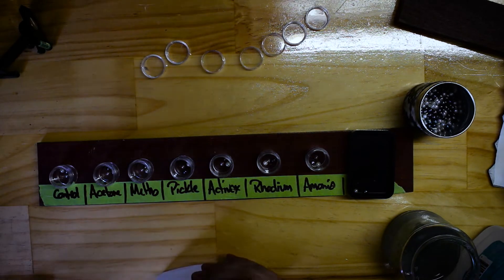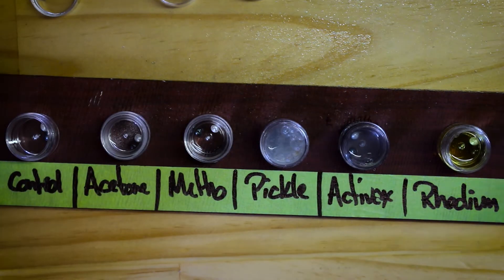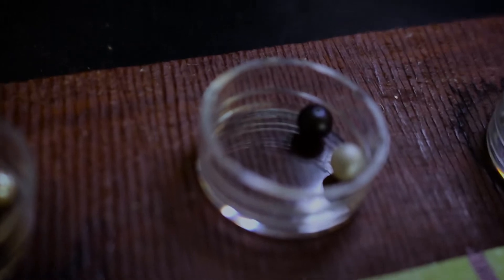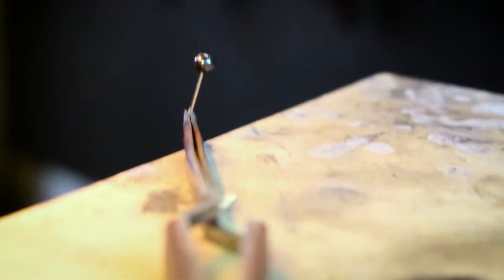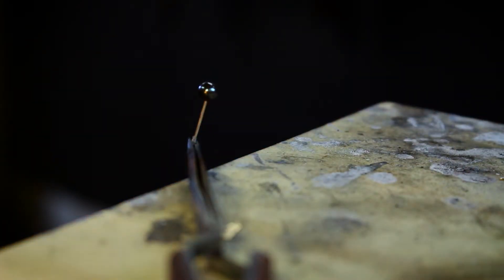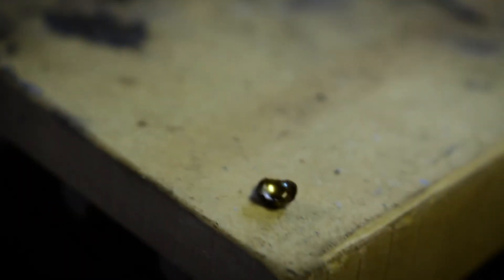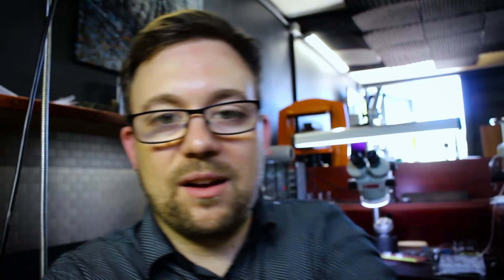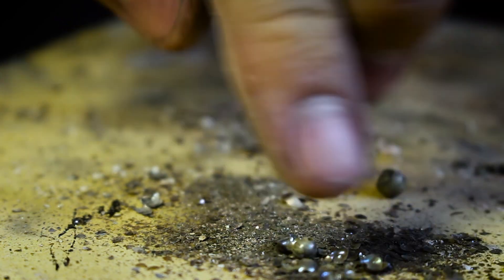Burning REAL PEARLS, Destruction testing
Destruction testing real pearls to see if they will survive the chemicals that we have in our workshop.

Acetone, Mentholated Spirits, Ammonia, Sodium Hydroxide and others.